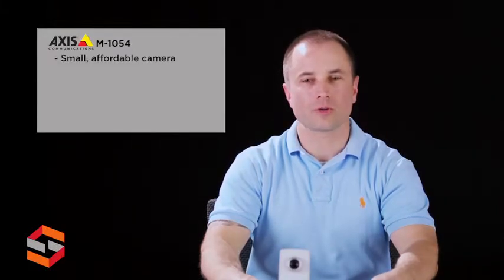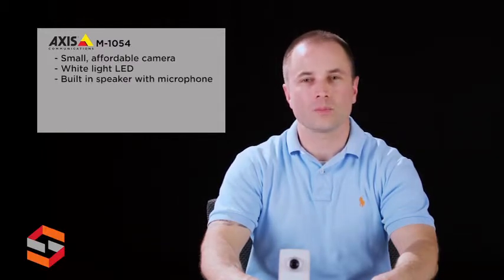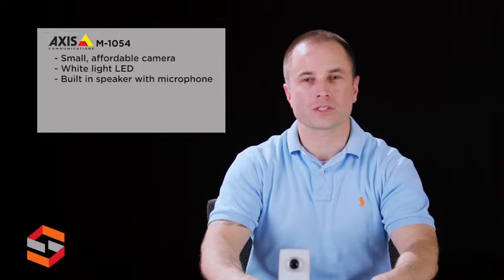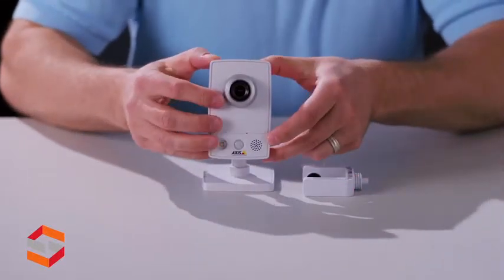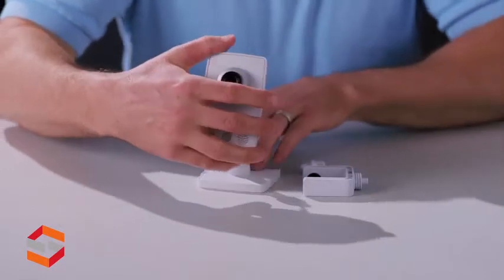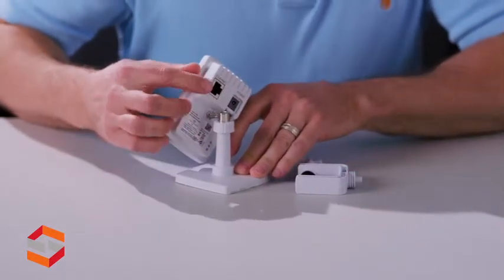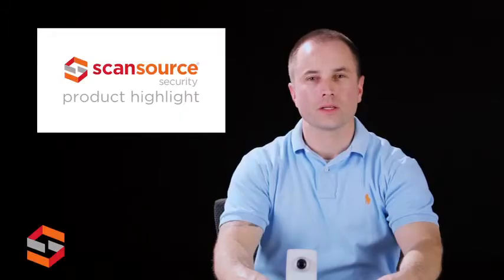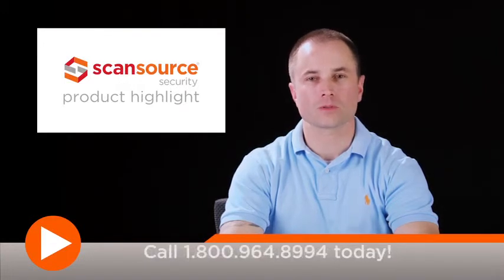Axis M-1054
The Axis M1054 is a smart, small camera ideal for retail, hotel, restaurant, and residential areas.